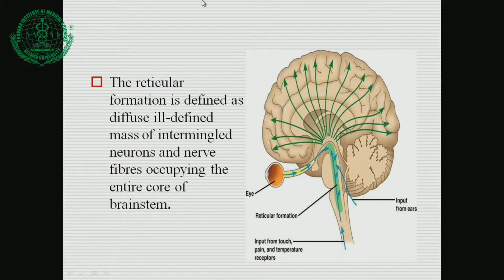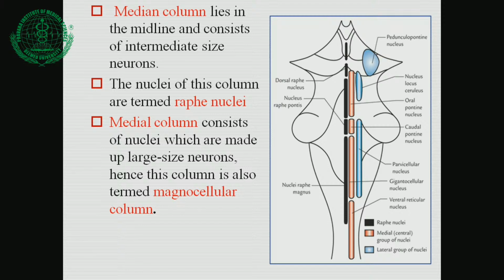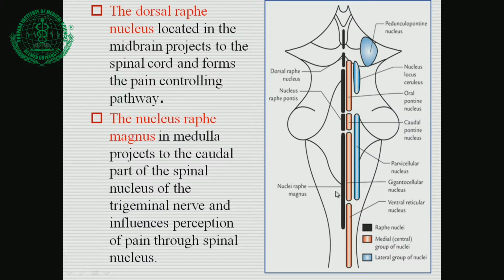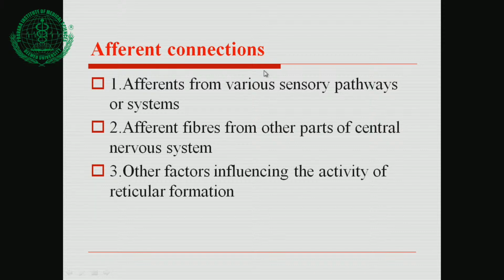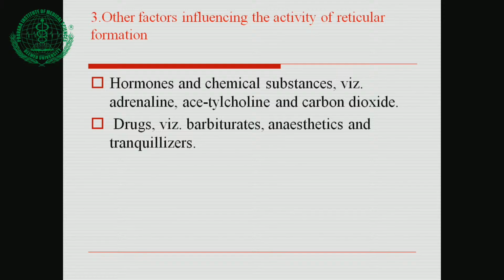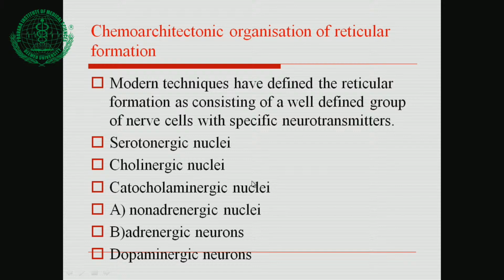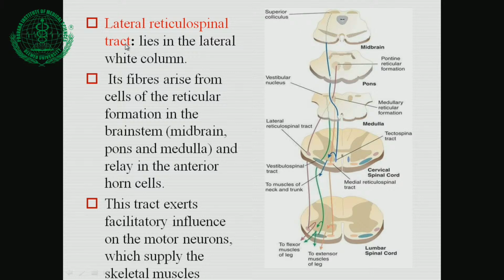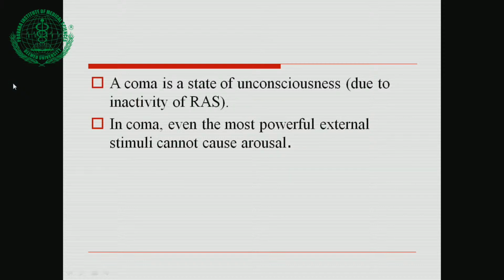Reticular Formation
Dr. Mohini Joshi, Anatomy